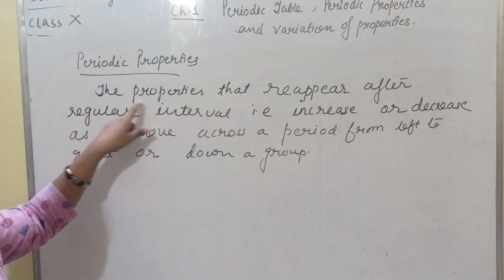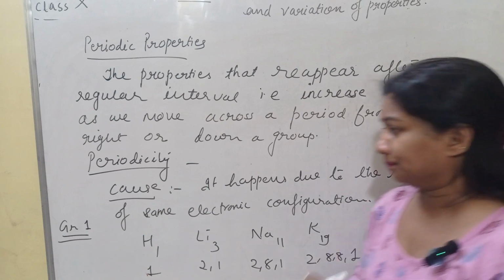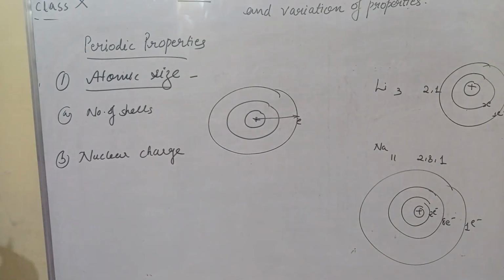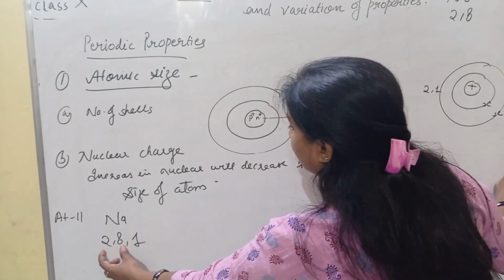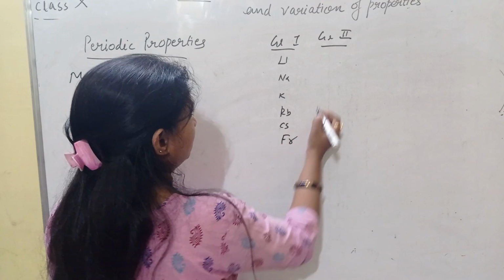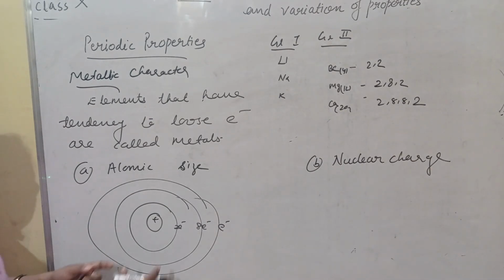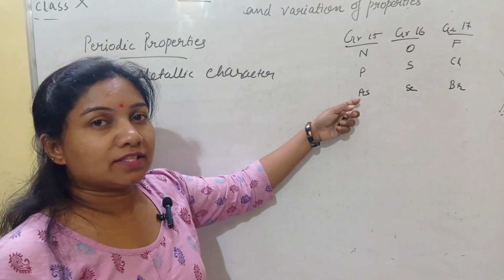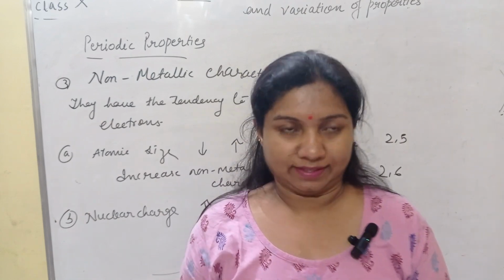chapter 1 periodic properties..video 2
this video is about the various periodic properties..atomic size,metallic character ,non metallic character